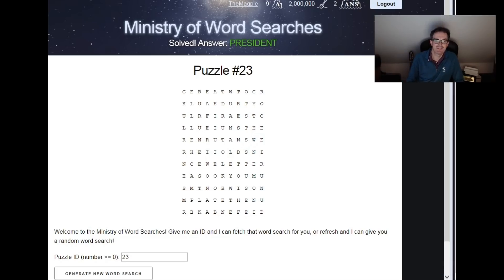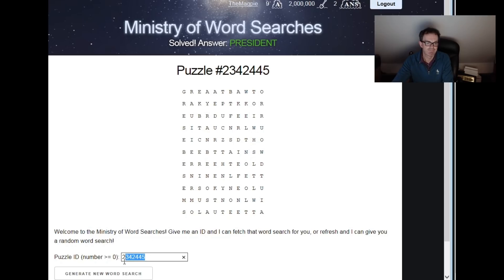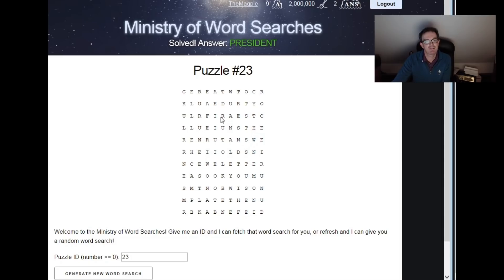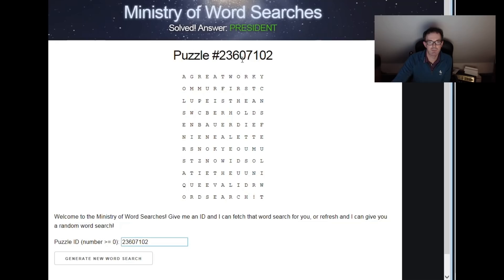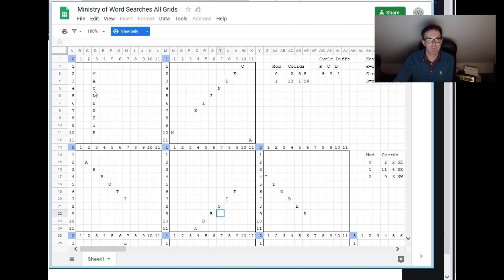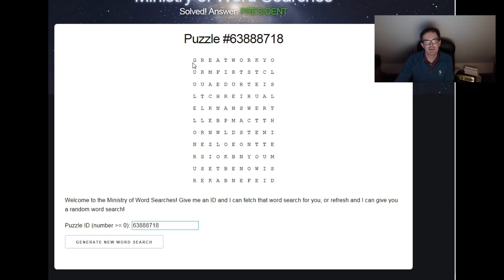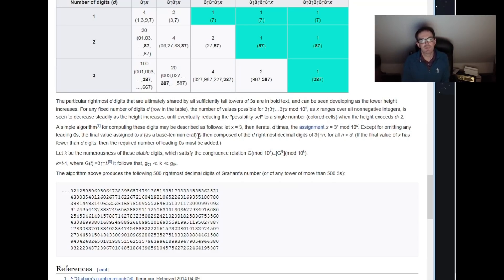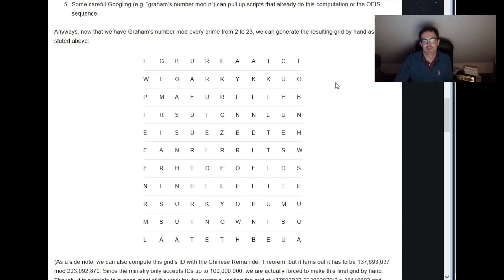Is The Best Puzzle Ever A Wordsearch About Canadian Prime Ministers?!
This extraordinary puzzle appeared in the Galactic Puzzle Hunt 2019 last week.  Suffice to say, it is one of the most complex and beautiful puzzle creations we've ever seen.

You can send us puzzles you'd like us to cover on the channel at